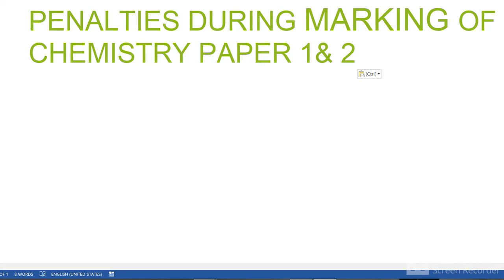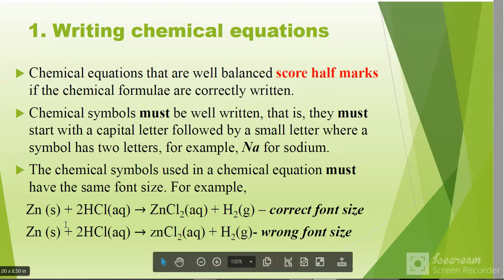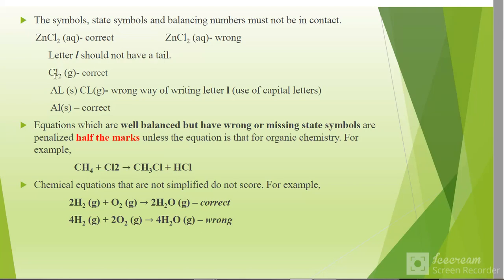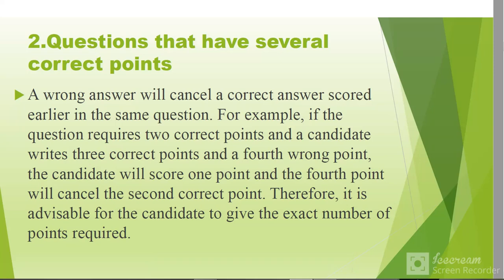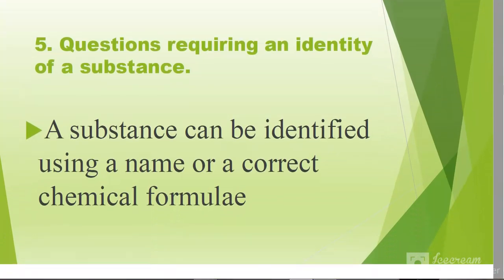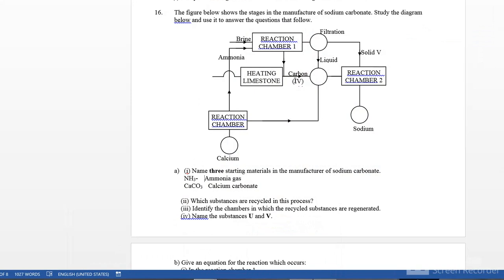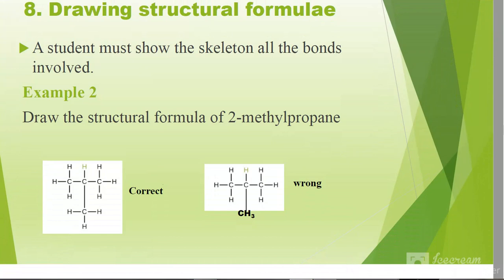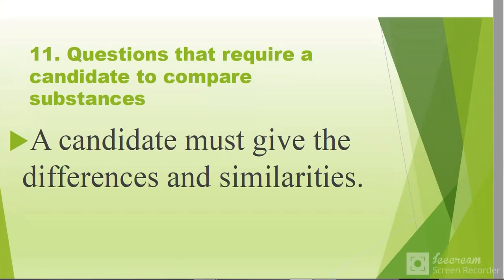KCSE PENALTIES DURING MARKING OF CHEMISTRY PAPER 1, 2 &3